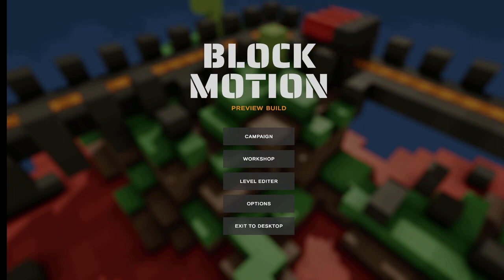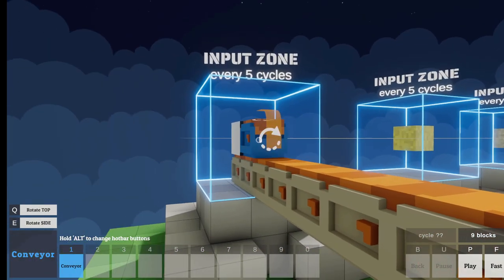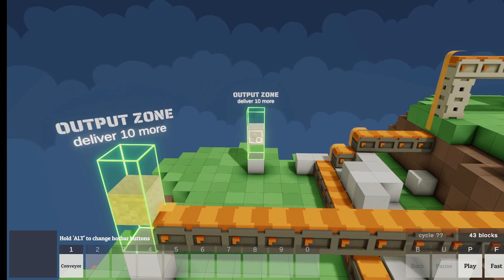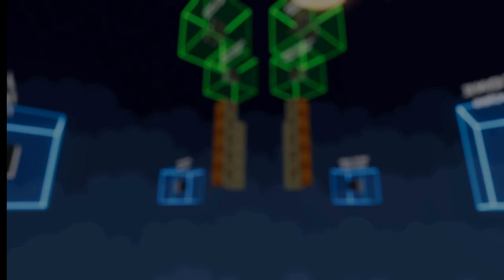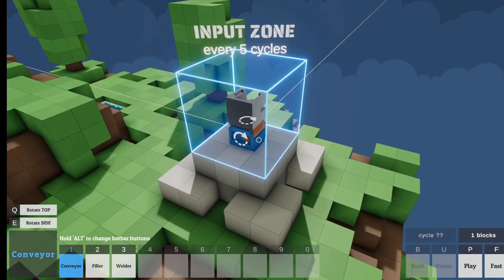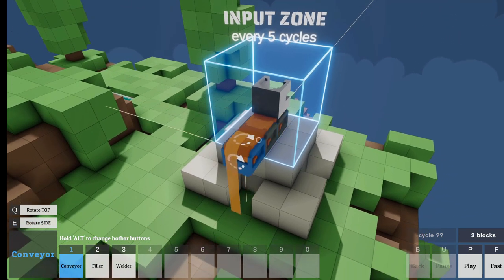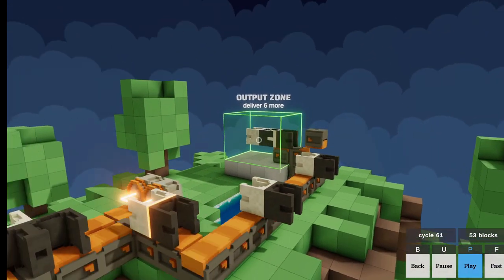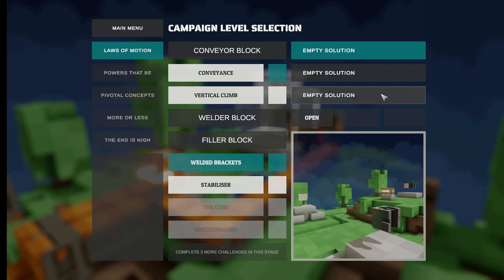Block Motion - Assembly Line Automation Focused Puzzle Game - Let's Play Gameplay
Today we're checking out Block Motion which is a game that'll be releasing early December. I honestly wasn't sure what to expect going in other than automation focused gameplay. Let's hop in and see what happens.

Title: Block Motion
Developer: Daniel Willett

Description: "Use conveyors, pivots, welders and more to design a working factory that takes simple blocks and transforms them to solve the challenges. All I'm giving you is a challenge and some tools, the solution is up to you.

Design! - Assemble your solutions and watch them run in real time. Between the campaign of 29 challenges and the integrated workshop tools to easily download player made challenges you will find no end to the amount of time you can waste coming up with new ways to move a block.
Optimize! - Use the histograms to see how well your solution performs compared to those made by other players. Refine your solutions to improve your position on the histogram and earn achievements.
Set your own goals! - With Block Motions fully featured moving block system you can connect up blocks of different types to create an almost limitless number of solutions. There is no one correct solution to a challenge, just different designs, so play the game the way you want to.
Customize! - The fully featured challenge editor is built right into the game itself. Create your own challenges using the same tools that I used myself to create the campaign. Publish your challenge to the Steam Workshop and see the scores achieved by other players on the histograms which are available on all player made challenges." -store page